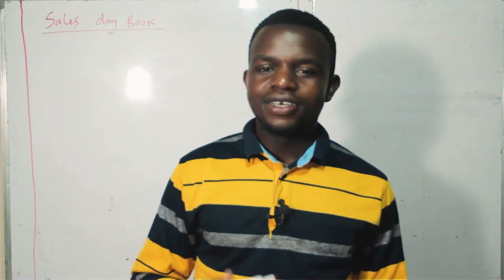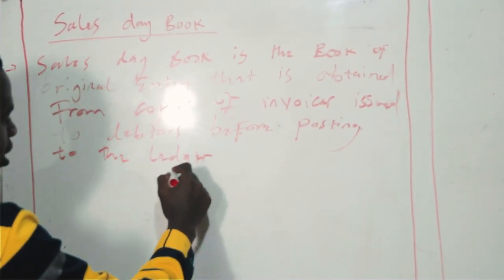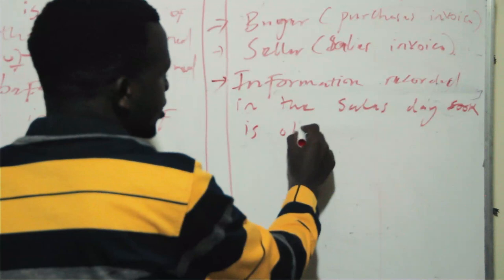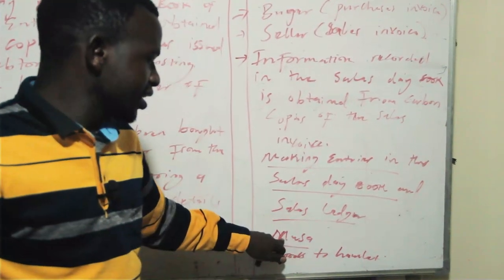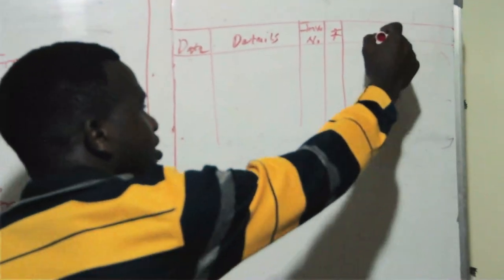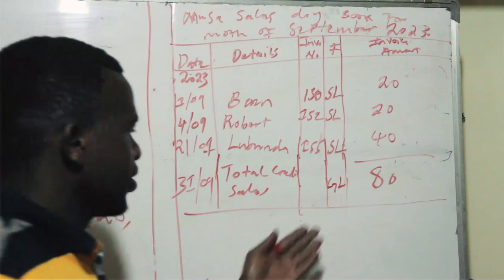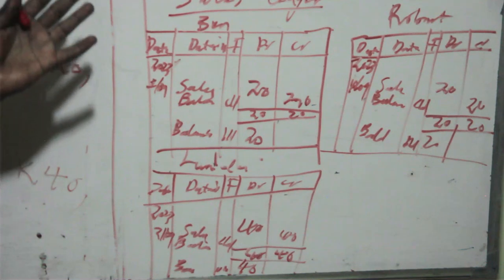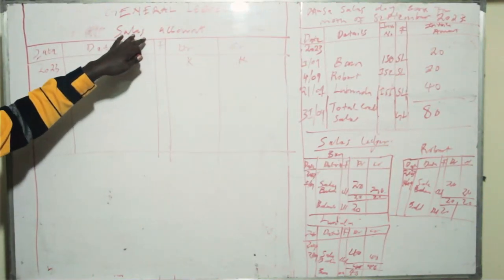The Sales day book, Sales Ledger and the General Ledger